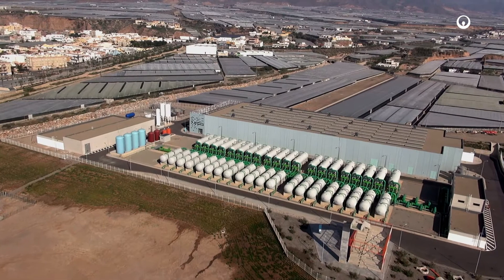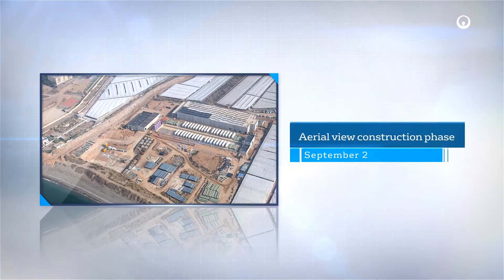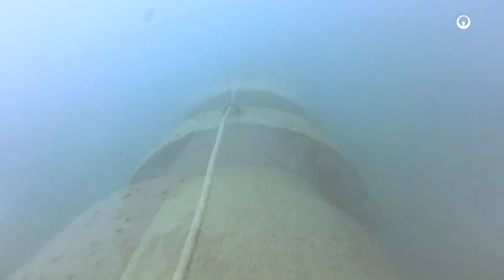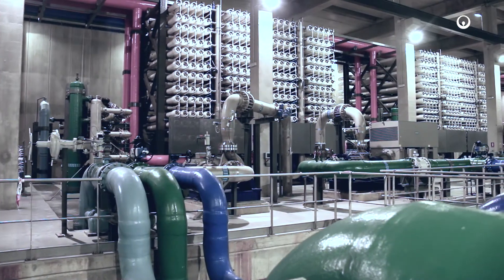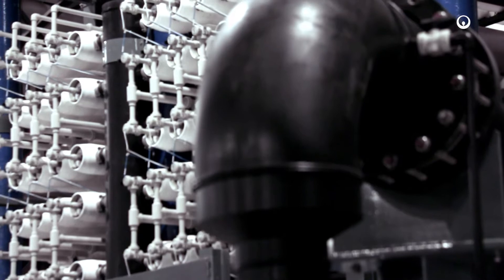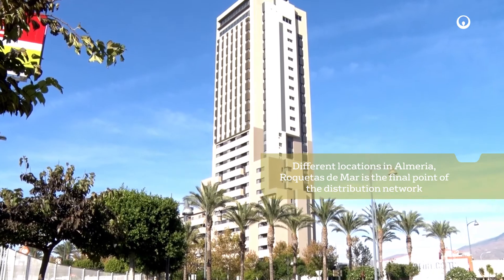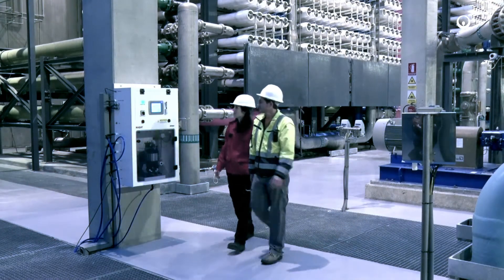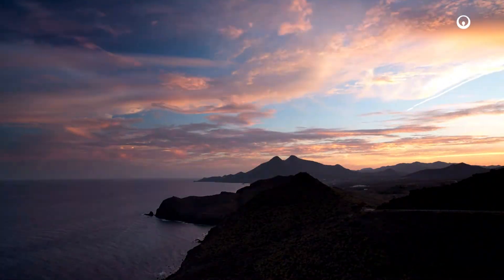Campo Dalias SeaWater Desalination Plant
With a treatment capacity of 97,200 cubic meters per day, the Campo Dalías seawater desalination plant in the province of Almeria, at the southeast of Spain, is one of the largest desalination plants in Europe.

The project required a total investment of 130 million euros. The Campo Dalías desalination plant will enable the production of water to supply 300,000 inhabitants and 8,000 hectares of irrigation land in Almeria.